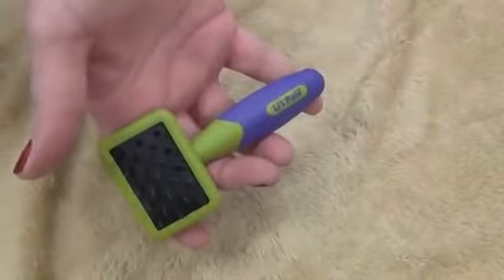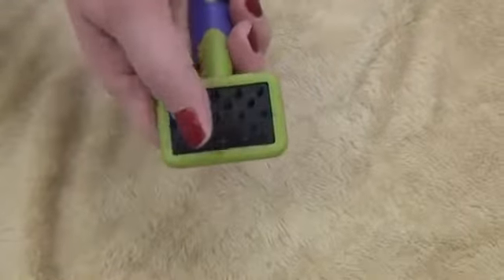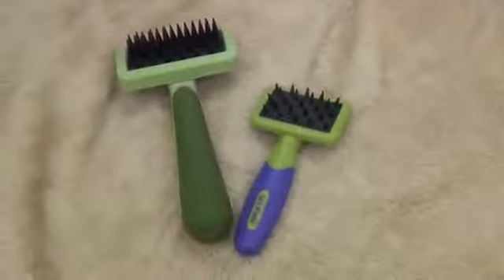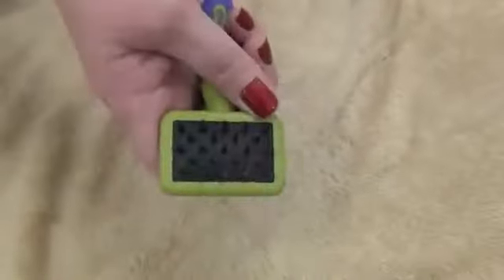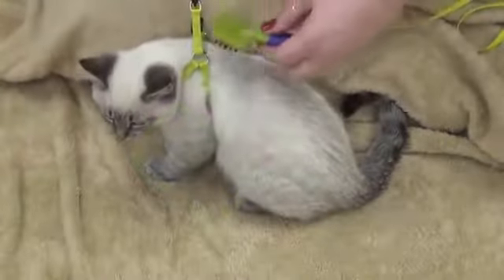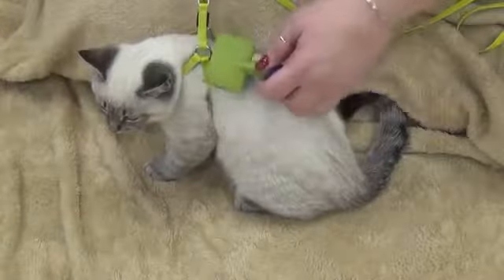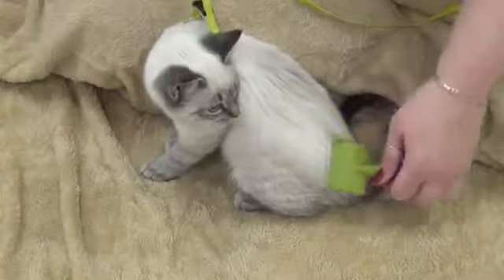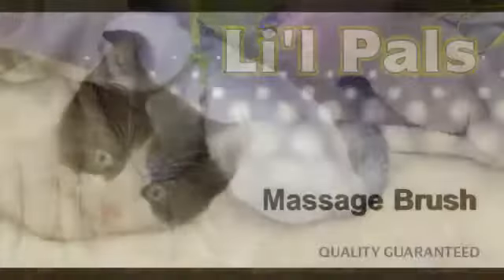Li'l Pals® Kitten Massage Brush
►buỳ best þrice
Li'l Pals® Kitten Massage Brush, Li'l Pals® Kitten Massage Brush